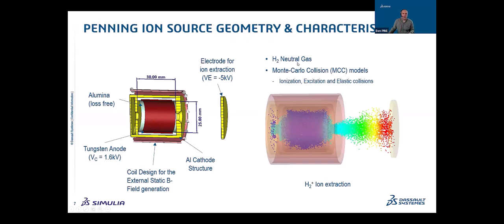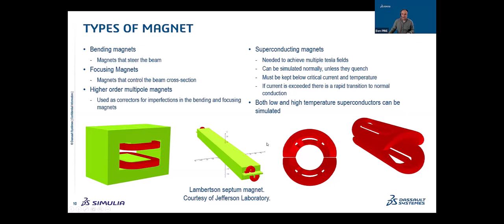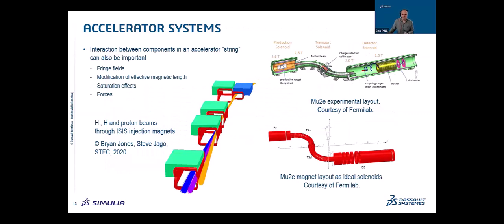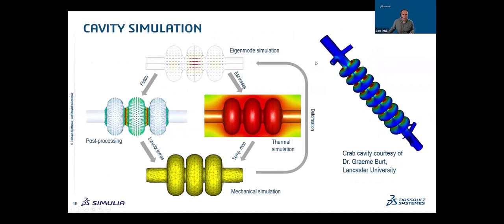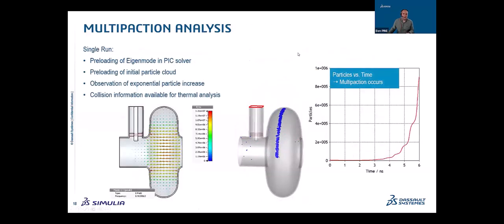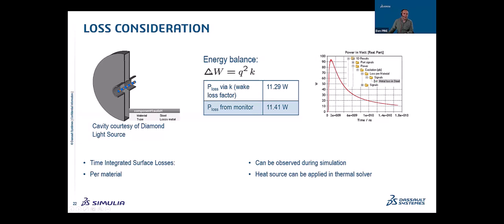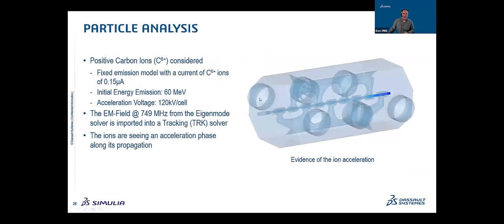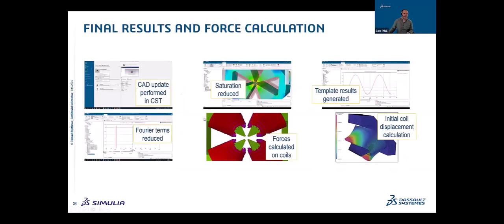Simulation of Accelerator Components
Electromagnetic Talks Day #3 | Charged Particle Dynamics